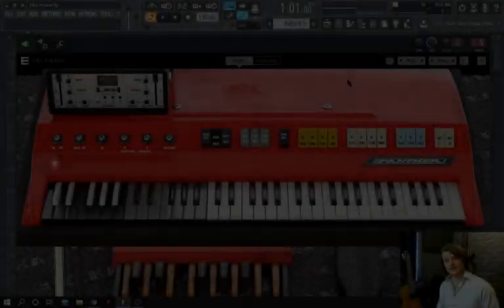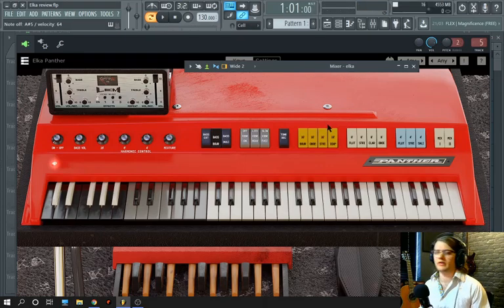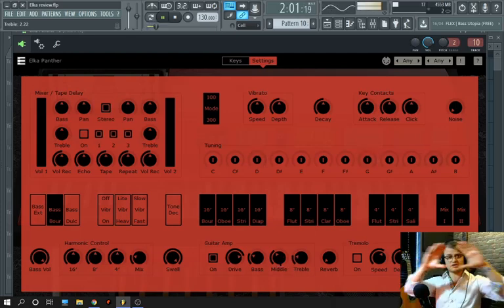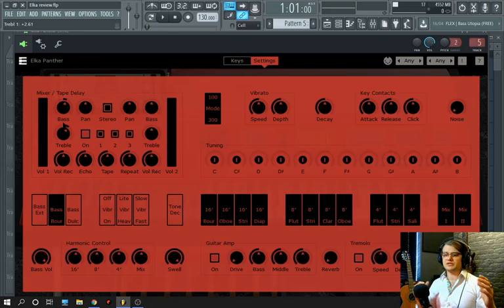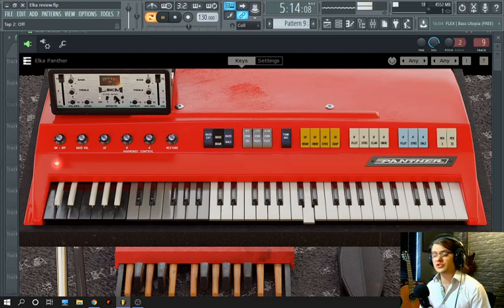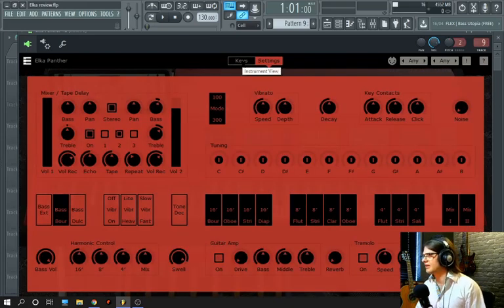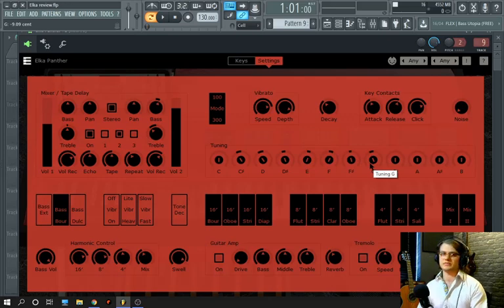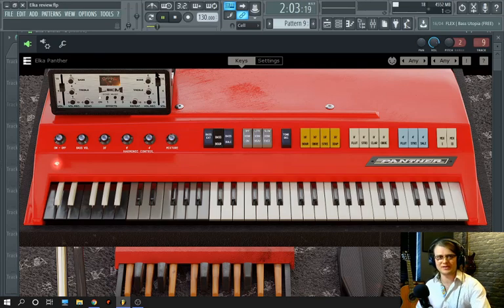Martinic - Elka Panther | VST Review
If you found this video helpful be sure to show your support, thanks a bunch.

Myself (@OneTakeJack) and Martinic (@Martinic) are easy to find on Twitter so pop in and say "Hello" and show us what you have made.